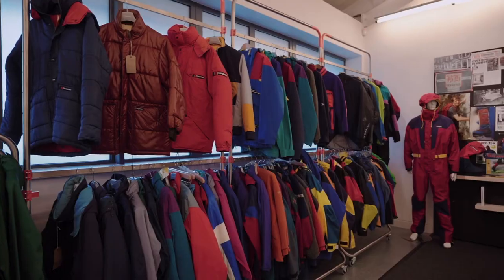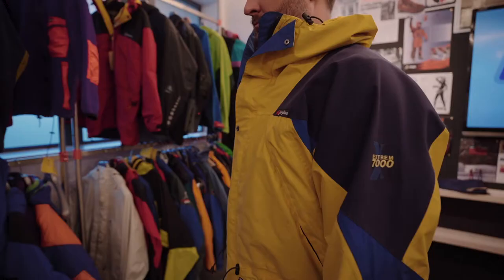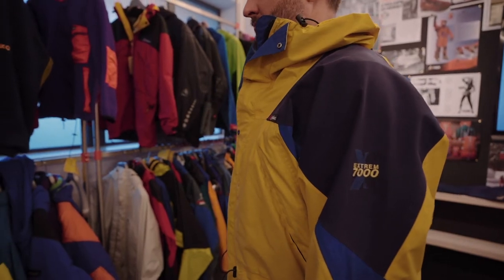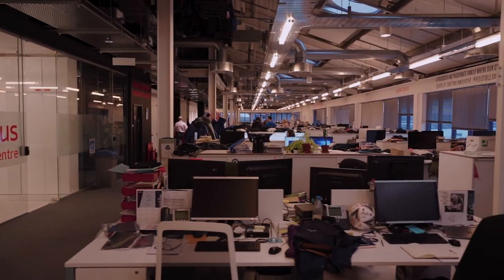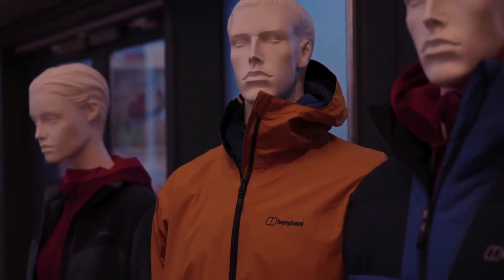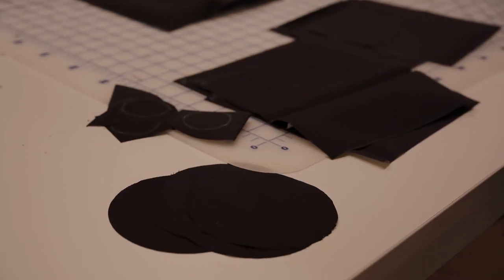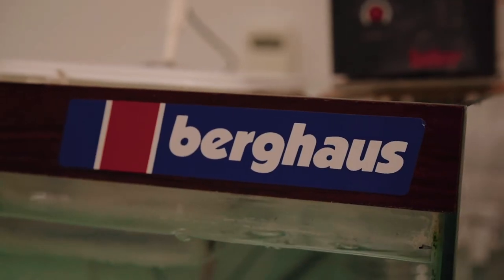Behind the Brand | Berghaus